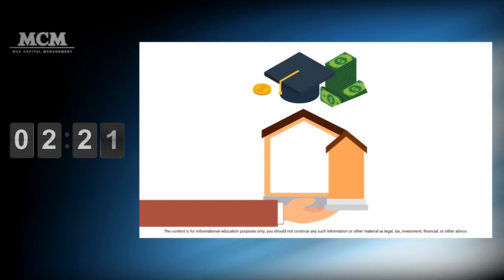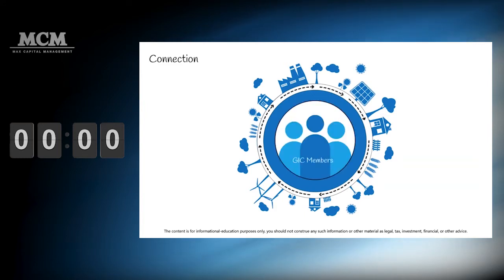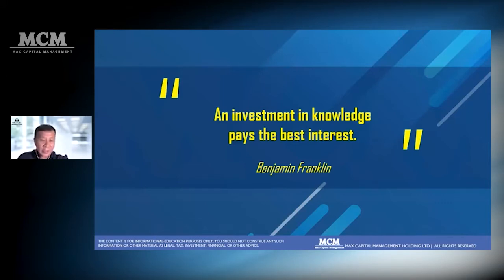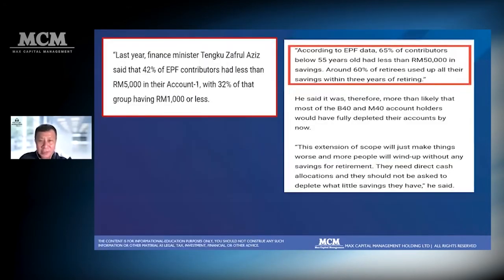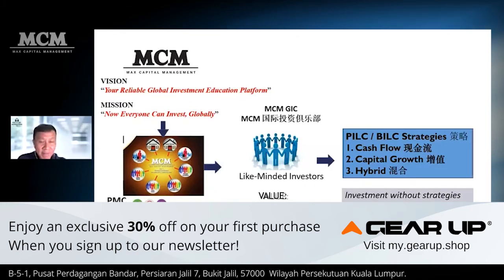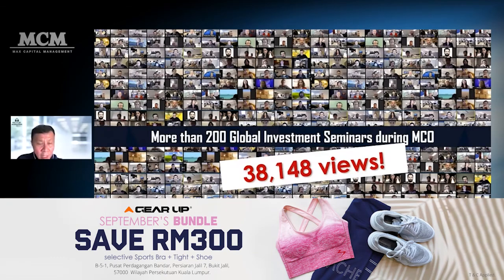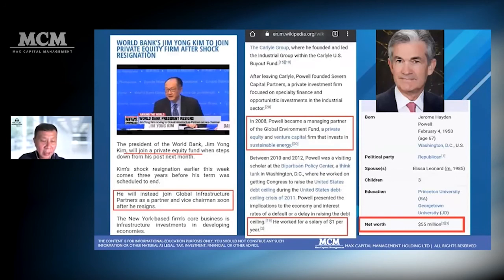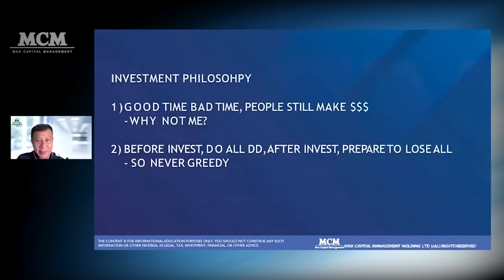Why Don't You Invest | GIS798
One of the best ways to build and grow your wealth is to invest. Yet many don’t invest. Surveys conducted on a regular basis reveal a number of reasons why people are still hesitant to invest.

For some, it's a fear of taking losses. Others are concerned that they do not know how or do not have sufficient resources to invest. Unsurprisingly, there is a misconception that you should be skilled with a lot of money to start investing.

Join us in this session as we discuss:
I) What are the reasons why people do not invest?
ii) What factors should you consider before making an investment decision?
iii) What beginner's guides/tips should you review before you begin investing?

The content is for informational-education purposes only, you should not construe any such information or other material as legal, tax, investment, financial, or other advice.